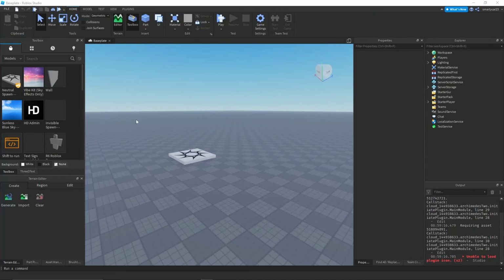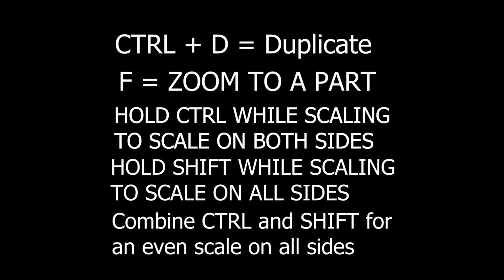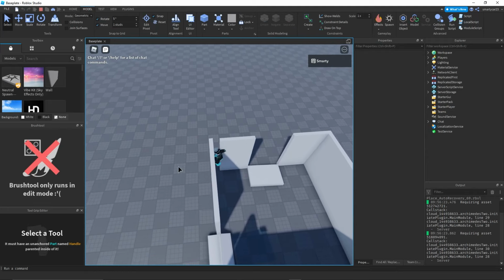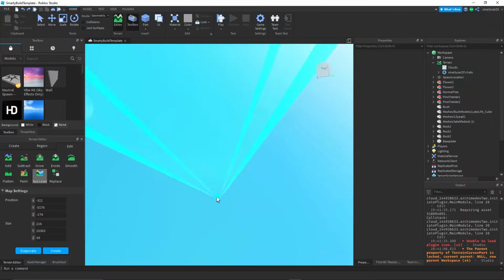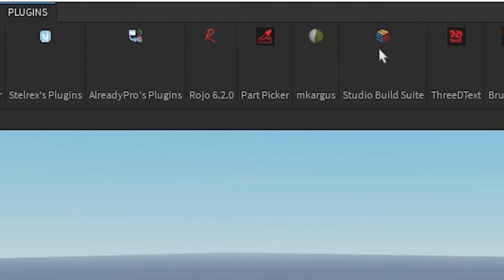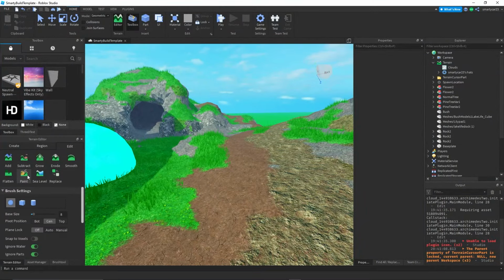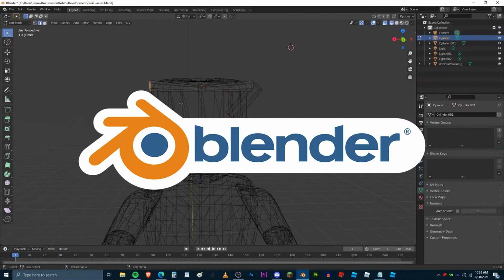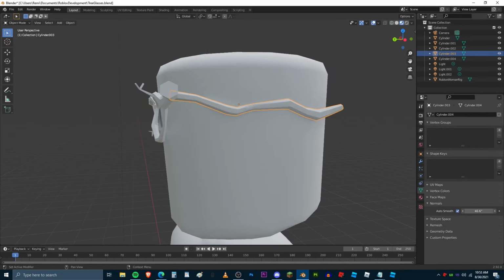The BEST Way to Learn Building! (Roblox Studio)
✅🌟Looking to Improve your BUILDS FAST?

In this video, I explain the best ways to start building on Roblox, and the easiest ways to improve your skills and have fun with it! I also guide you on a path to learning blender and all the awesome tools in Roblox Studio!

The BEST Way to Learn Building! (Roblox)

🔥MORE WAYS TO EARN ROBUX... SERIES!